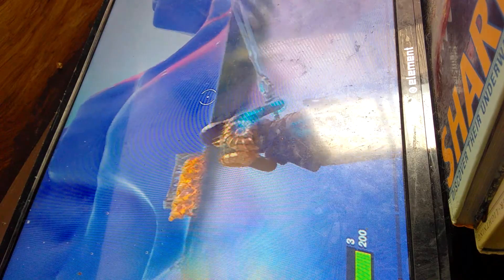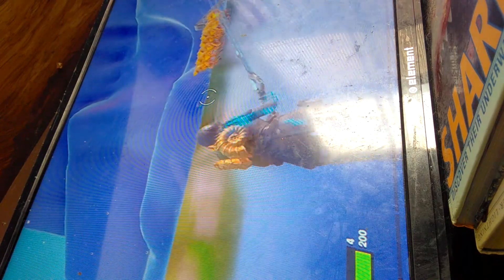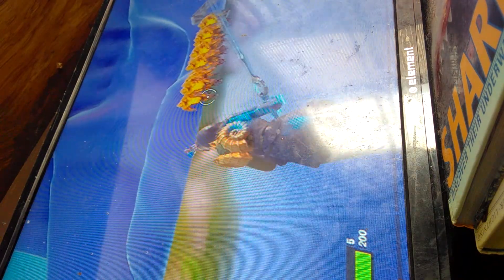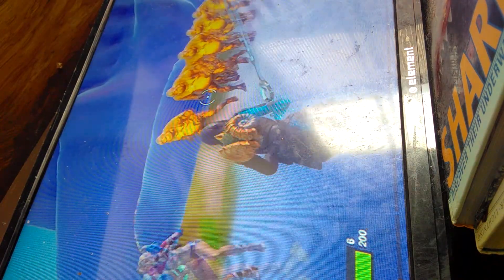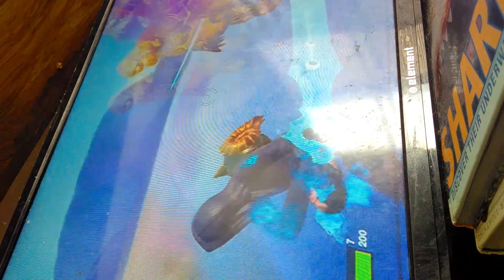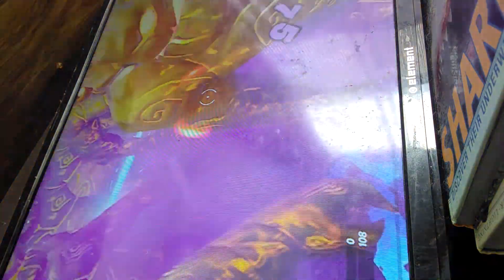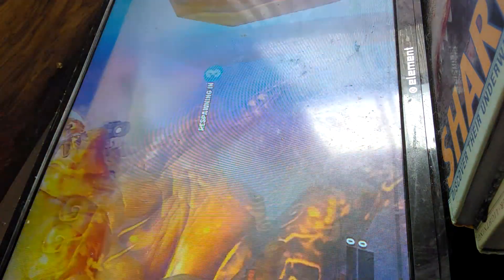Fighting 30 megabrute gold fortnight